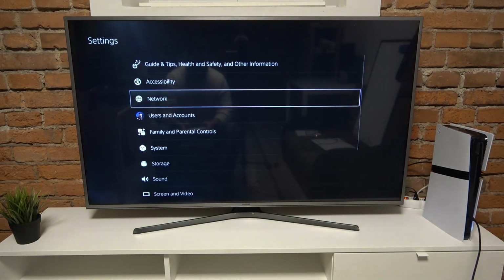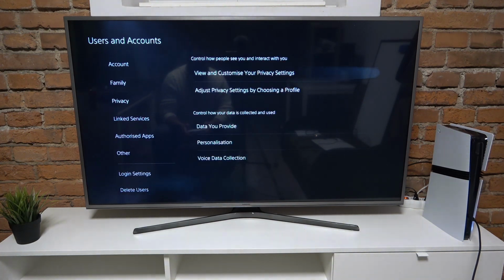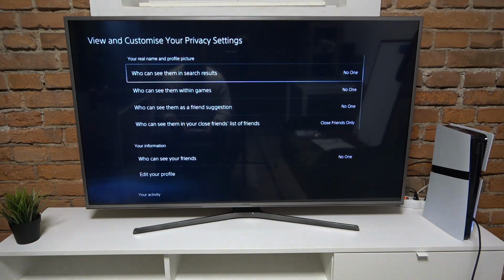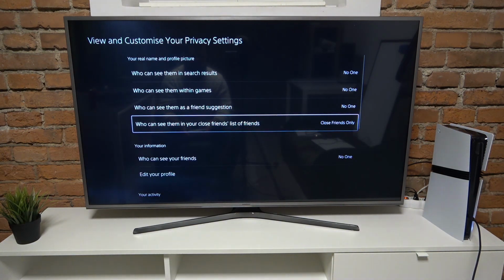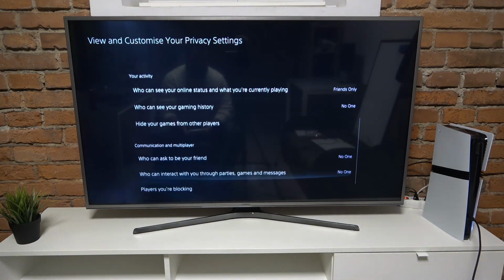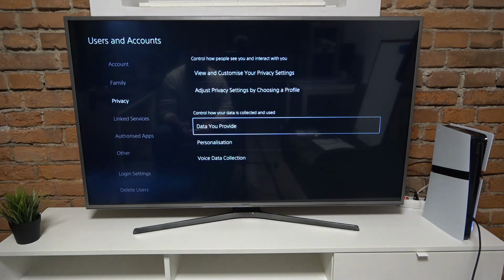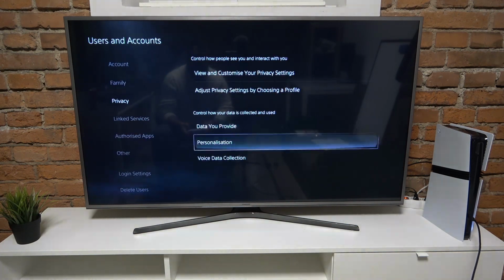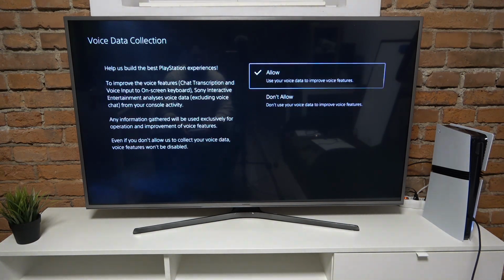How to Manage Privacy Settings on Sony PlayStation 5 Pro | Adjust PS5 Privacy Options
In this tutorial, we’ll show you how to manage privacy settings on your Sony PlayStation 5 Pro. Learn how to adjust your PS5 privacy options to control who can see your activity, interact with you, and access your personal information. This step-by-step guide will help you ensure your gaming experience is as secure and private as you want it to be.

How to manage privacy settings on Sony PlayStation 5 Pro?
How to adjust PS5 privacy options?
How to control who can see your information on PlayStation 5 Pro?